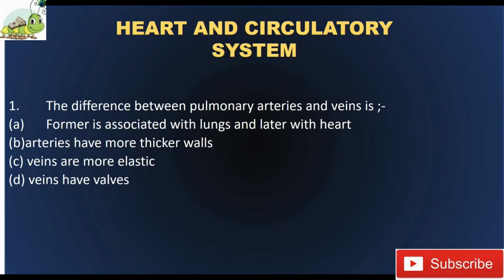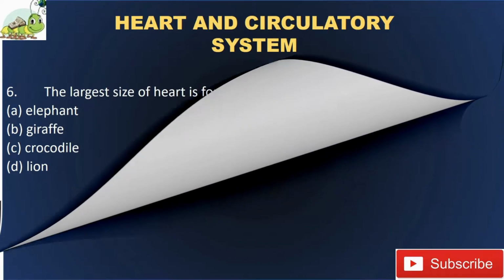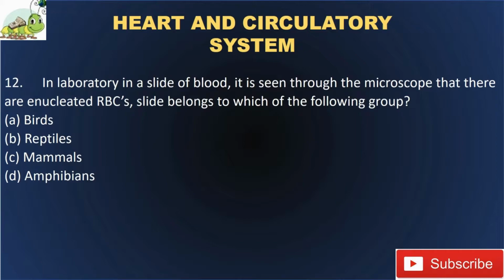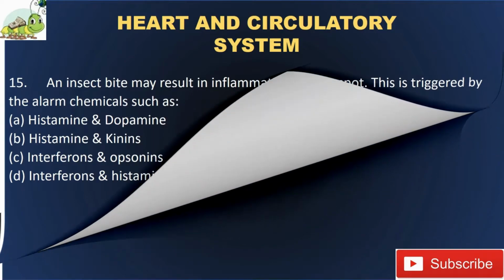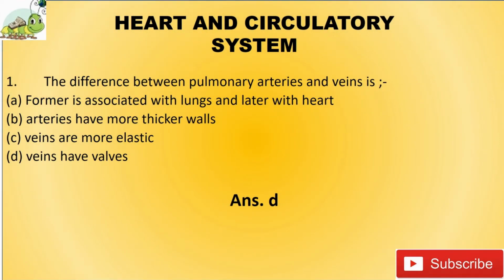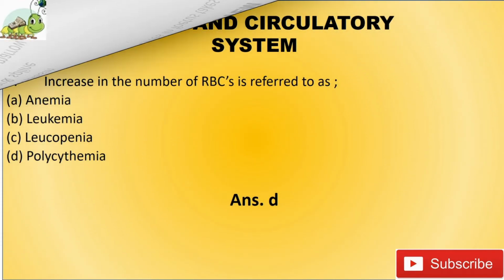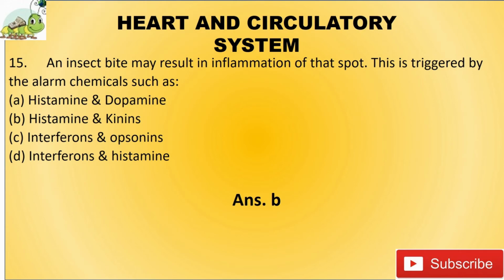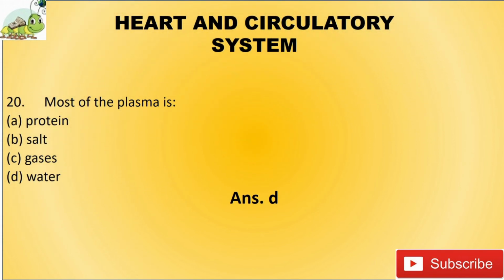MCQ on Body Fluid and Circulatory System | MCQ Questions & Answers | Cardiology MCQ | Biology MCQ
In Today Biology Lecture we will practice the Most Expected Biology Question (Body Fluid and Circulatory System) with a quiz for NEET 2020 Preparation in a new series called " MCQs " and boost your NEET 2020 exam by Knowledge Club Online master teacher Shaileyee Das. She will talk about the neet 2020 study plan and neet 2020 strategy and share some NEET preparation tips on how to prepare for the neet 2020.

4. MCQs on Body Fluid and Circulatory System | Most Expected Questions | NEET Exam | AIIMs | GPAT | NET